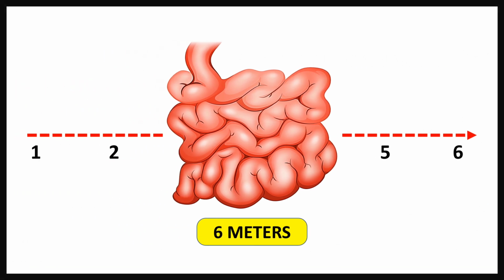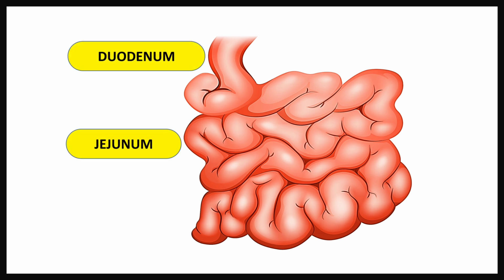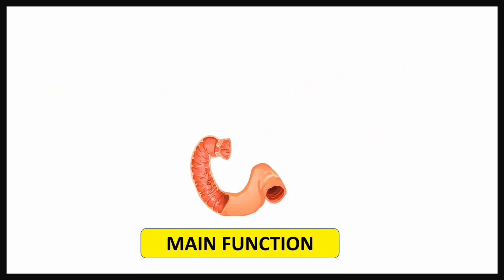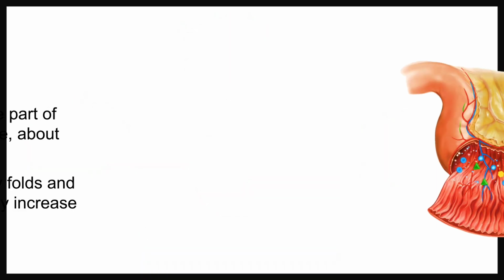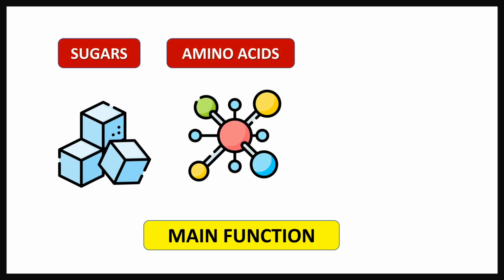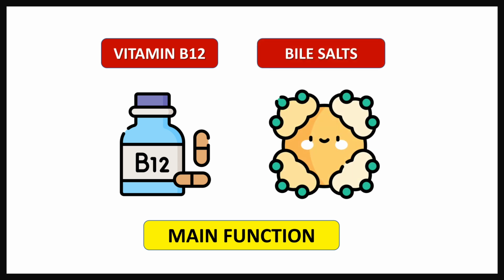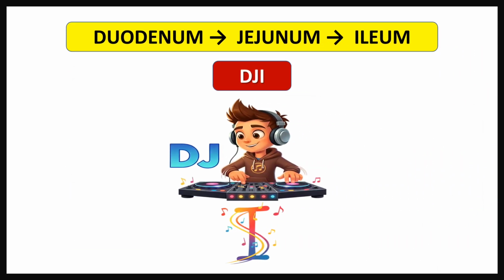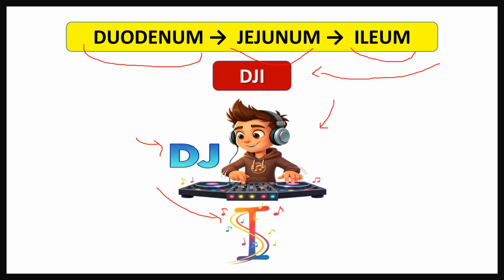Parts of Small Intestine Explained | Easy Way to Learn Duodenum, Jejunum & Ileum with Mnemonic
Welcome back to Dr. How! 👩‍⚕️
In this video, we will learn the parts of the small intestine in a quick and easy way. The small intestine has three main parts: duodenum, jejunum, and ileum and I’ll explain their structure and function with a simple mnemonic to help you remember them forever.

👉 Perfect for medical students, nursing students, and biology learners, this video makes anatomy easier with:

- Clear explanation of the 3 parts of the small intestine
- Functions of each part (duodenum, jejunum, ileum)
- Easy mnemonic trick to recall the sequence

📌 By the end of this video, you’ll confidently remember the parts of the small intestine without confusion.

𝐍𝐎𝐓𝐄: Although I try to be 100% accurate, if you see any mistakes in this video, please let me know and I will make a correction. Thanks so much!

► parts of small intestine
► small intestine anatomy
► duodenum jejunum ileum
► small intestine mnemonic
► digestive system anatomy
► functions of small intestine
► small intestine explained
► learn small intestine easily
► medical students anatomy
► biology mnemonic
► human digestive system
► anatomy made easy
► duodenum function
► jejunum function
► ileum function